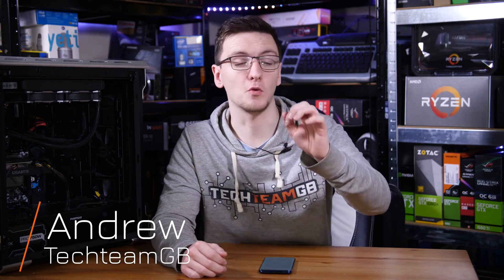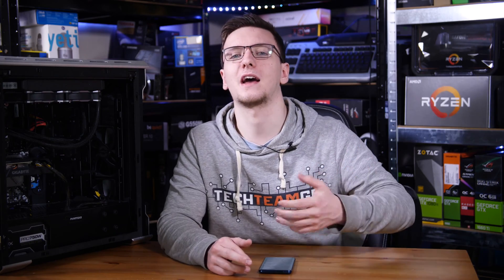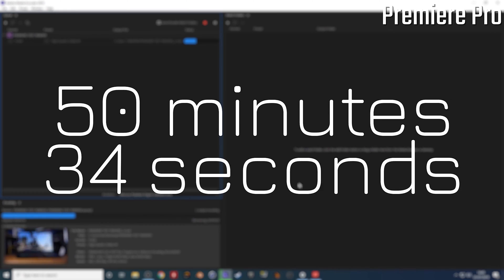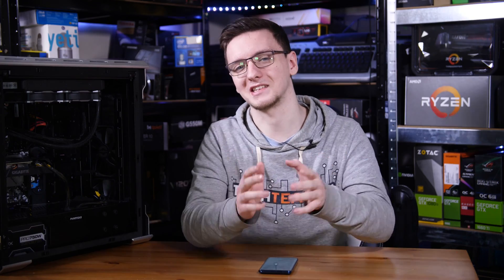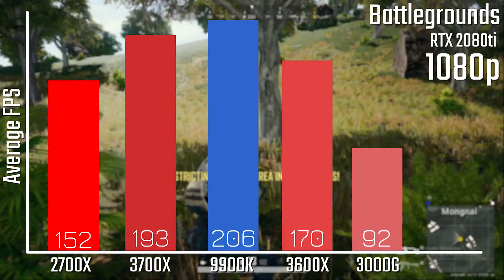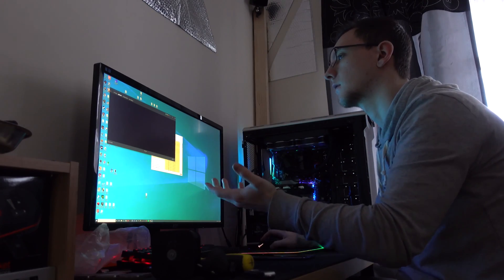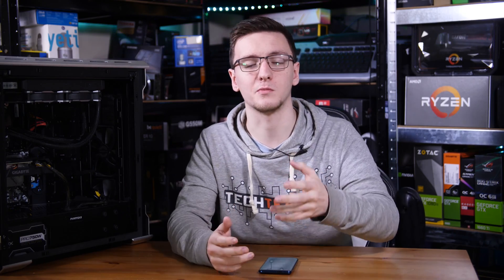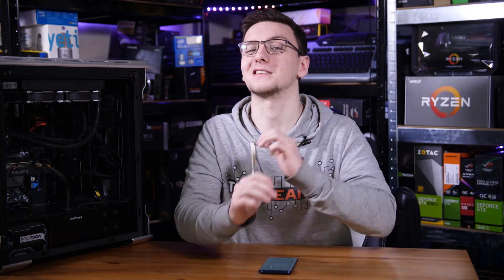AMD Athlon 3000G Review - Terrible but Brilliant